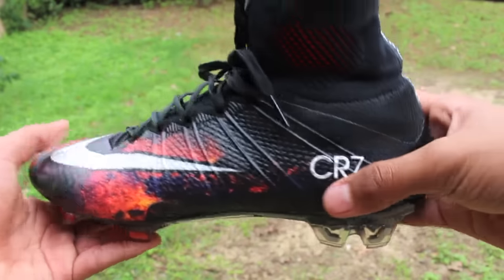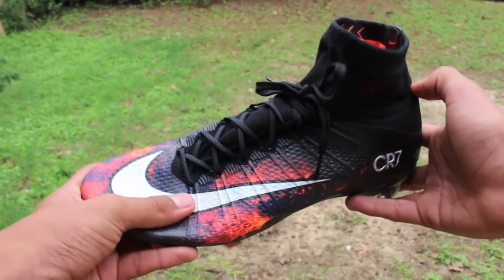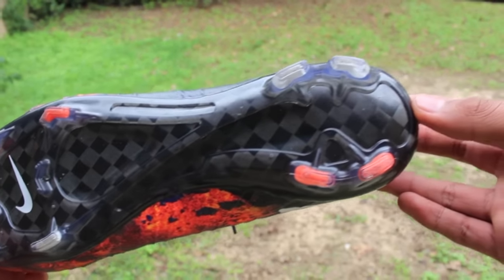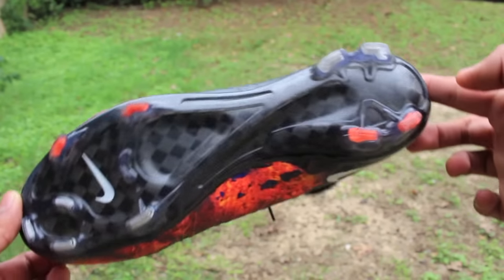Nike Mercurial Superfly 4 CR7 Savage Beauty - Review and Play Test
I hope you enjoyed the video. I do my best to upload soccer/futbol videos.